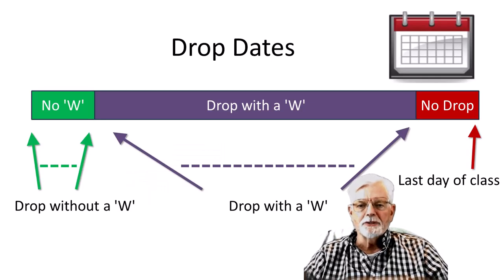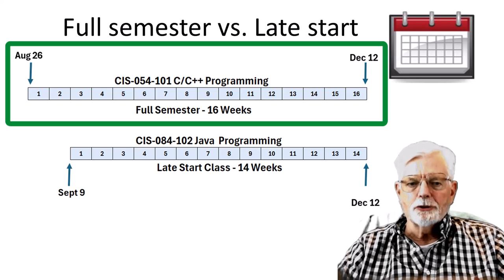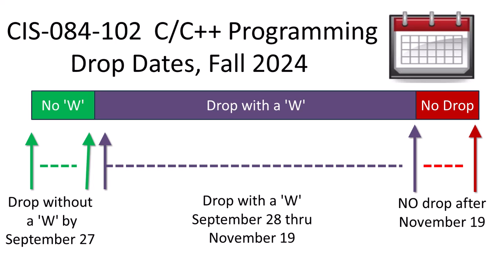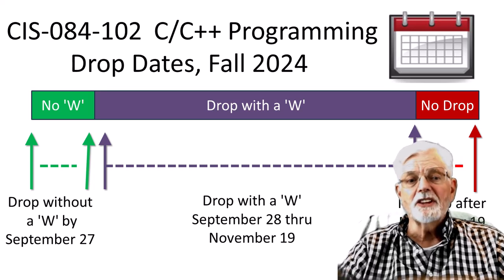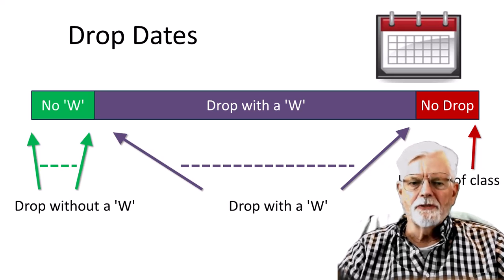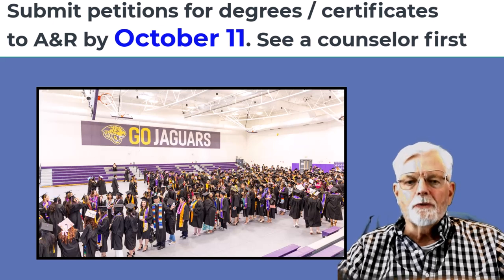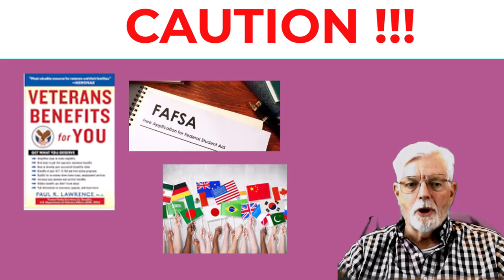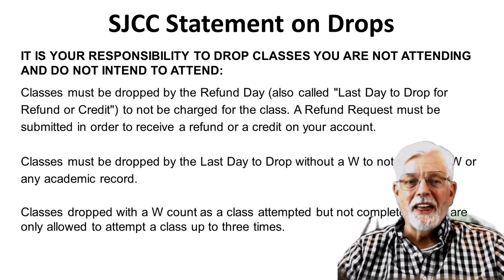F24 Drop Dates & Consequences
Dates and consequences for dropping the Fall 2024 CIS-054-101 C/C++ and/or CIS-084-102 classes I am teaching.